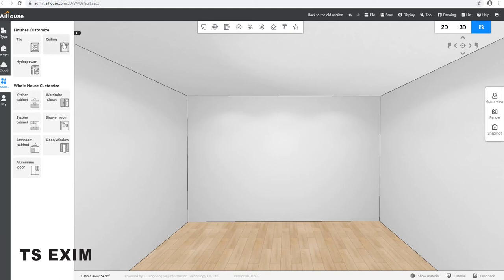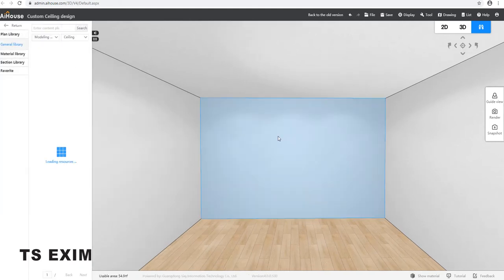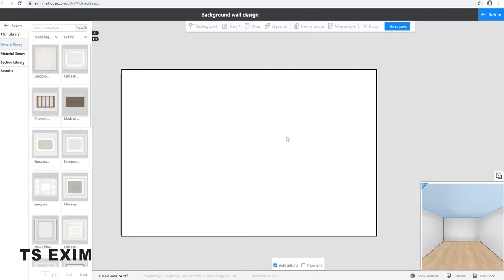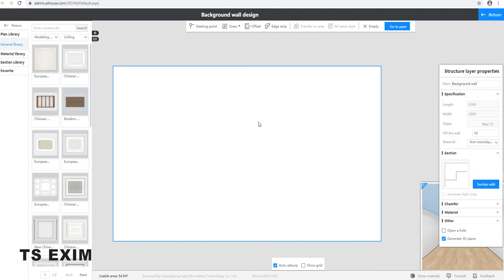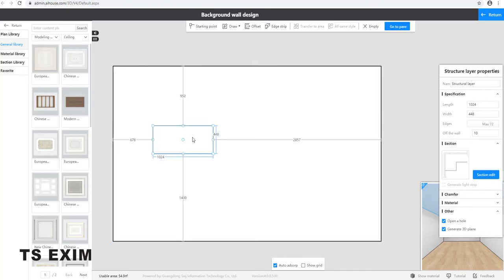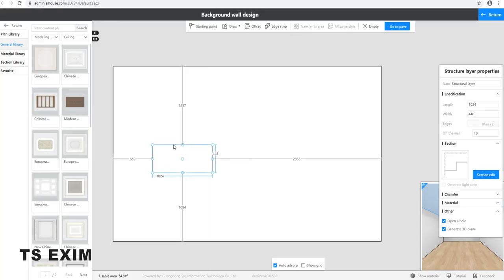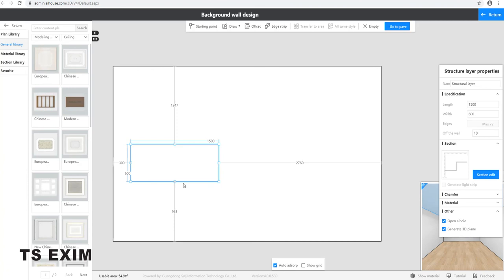[Ceiling FAQ] How to rotate, resize, move in ceiling module? | AiHouse